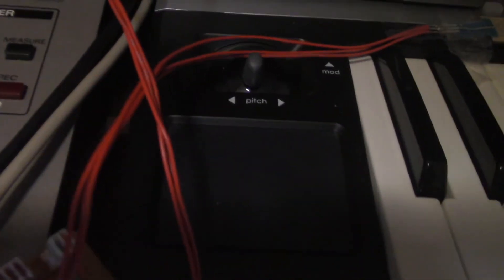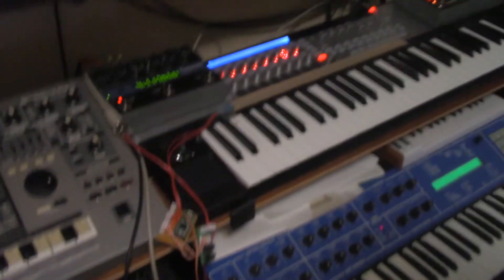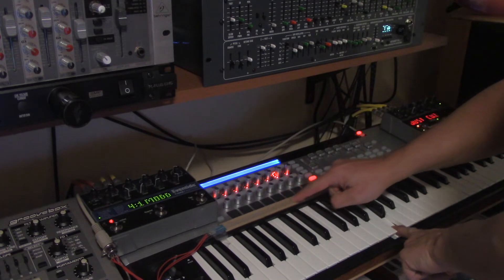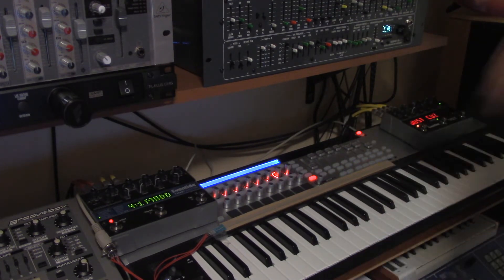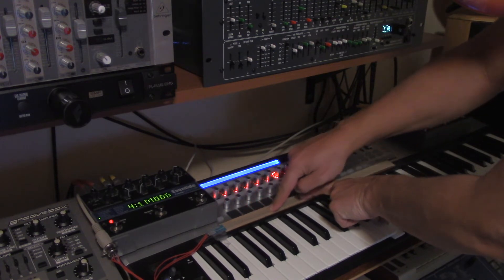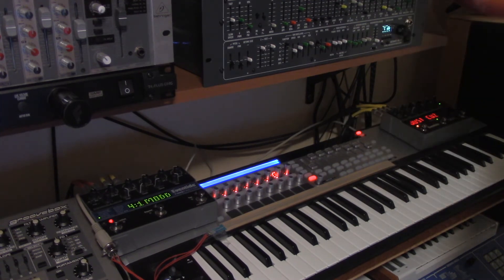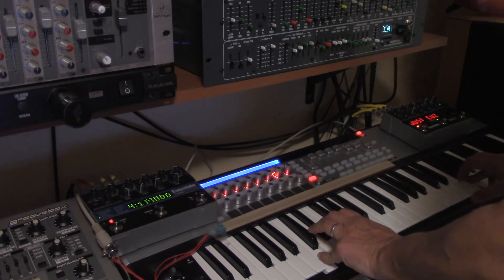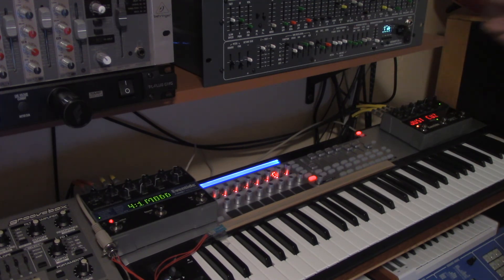Deckard's Helper - DIY Ribbon and PseudoPoly Aftertouch for the Deckard's Dream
Quick Demo of a nifty little DIY project that provides Deckard's Dream (or any other synth) with pseudo polyphonic aftertouch and a DIY cs-80 style ribbon controller.
This is an update to my previous video about a DIY ribbon for the Deckard's Dream.